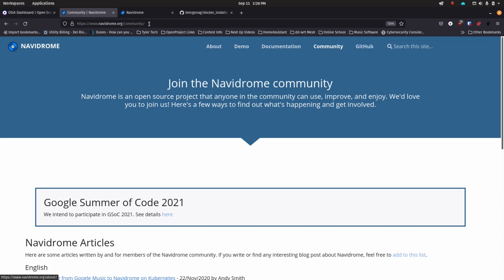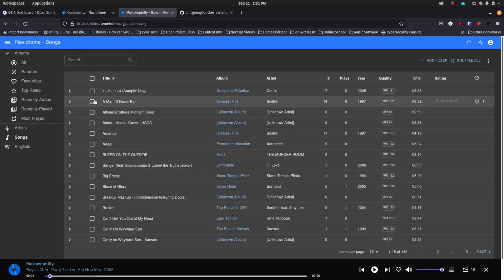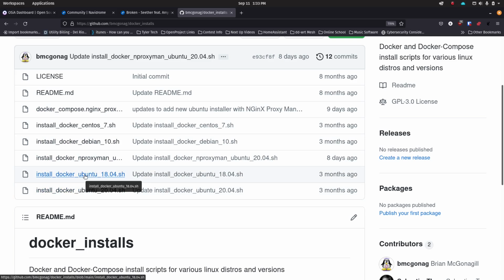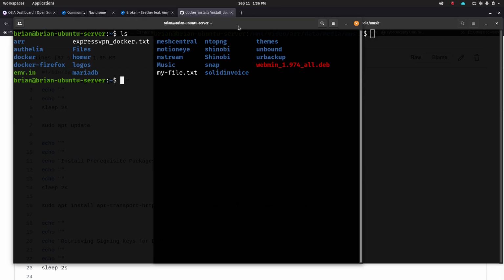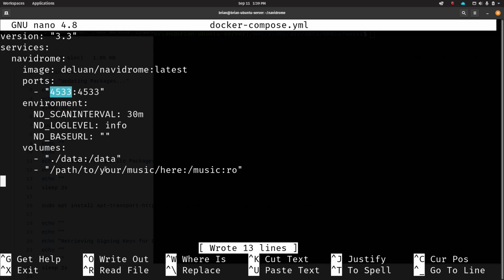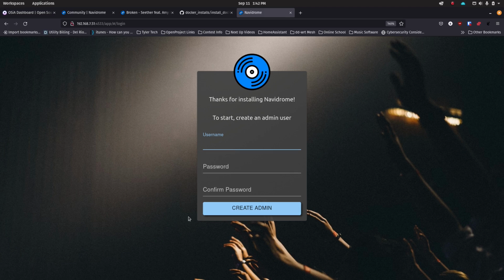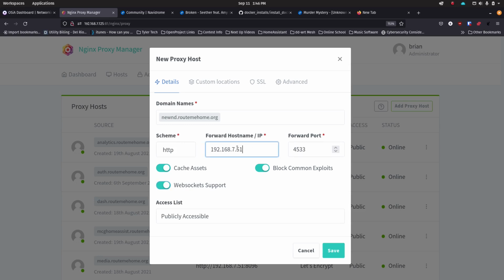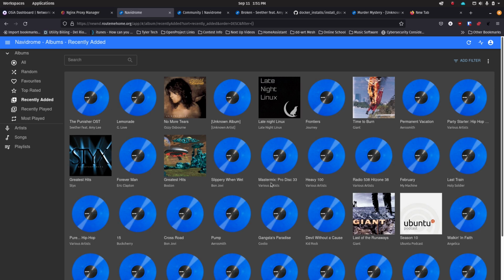Navidrome - Take back control of your music streaming with this Open Source, Self Hosted software!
Subsonic / Airsonic music streaming servers are an incredible way to self host your own Google Music, iTunes, Apple Music, Spotify, Pandora, and any other streaming service out there, by using your own music, and keeping it all local and under your control. The best thing is these are fairly straightforward to setup, and there are some really great mobile apps out there for free to use to stream once your server is setup.

LINKS
Shownotes

Github for Docker, Dockeer-Compose, and NGinX Proxy Manager Scripts

TIMESTAMPS -
00:00 Beginning
00:09 Introduction to Navidrome
03:25 Thank you to my Patrons at Patreon, and my Subscribers at YouTube
04:00 Quick word about Navidrome Community
05:25 A brief look at the Navidrome Web Interface
10:00 Installing Docker, Docker Compose, and NGinX Proxy Manager
11:50 find your Music Library Path
12:45 Install Navidrome in Docker
16:20 Test our Install in a Browser

18:50 Create a Reverse Proxy for Outside Access to Navidrome